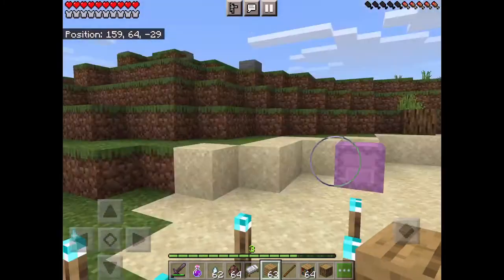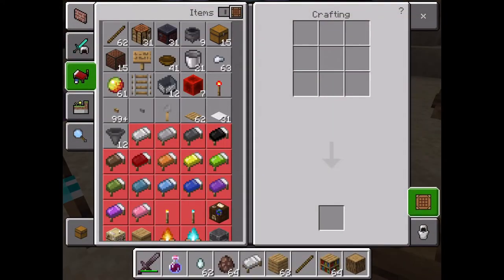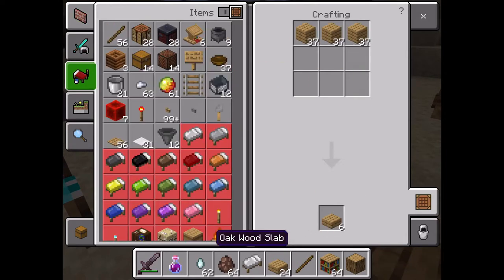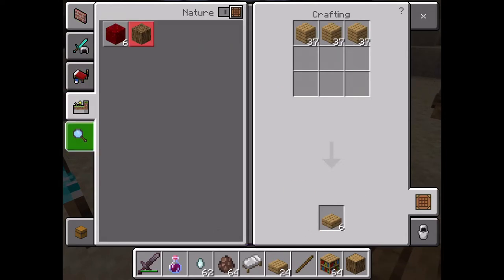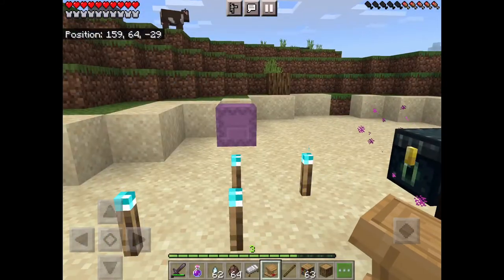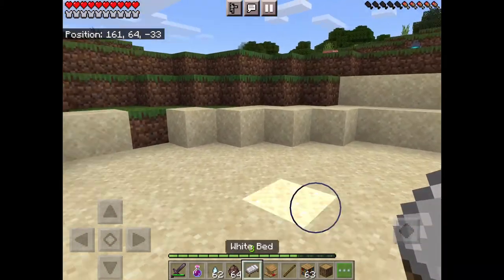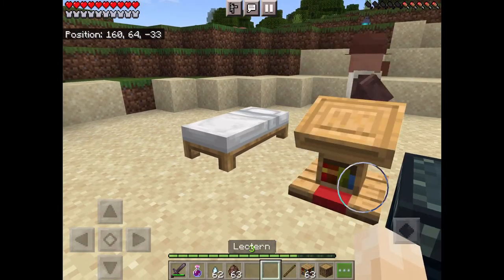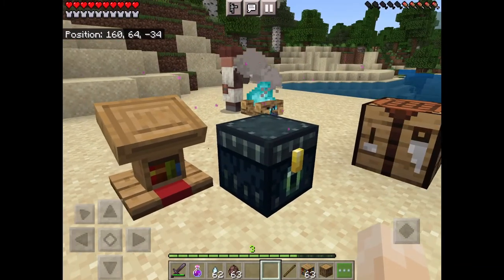(How to make a lectern) in Minecraft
Skyythegamer01

Akthegamer02